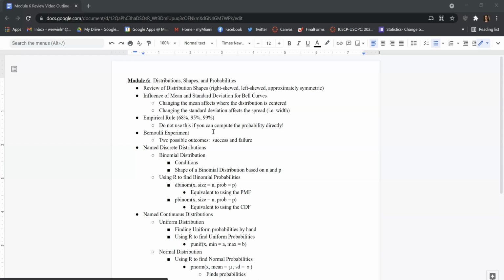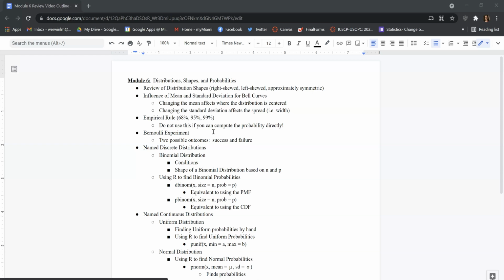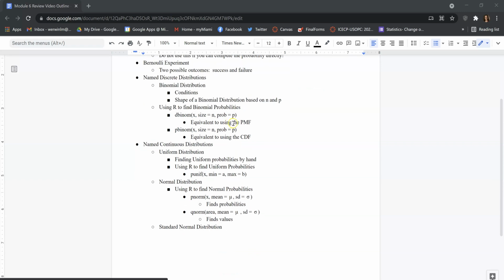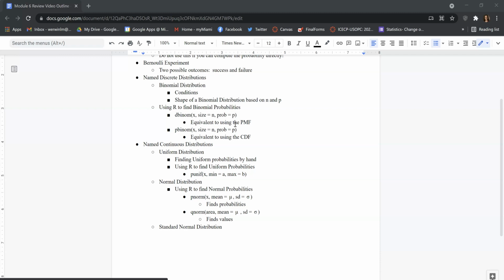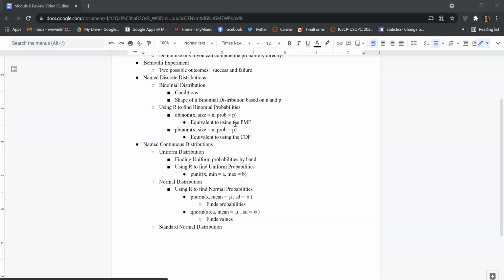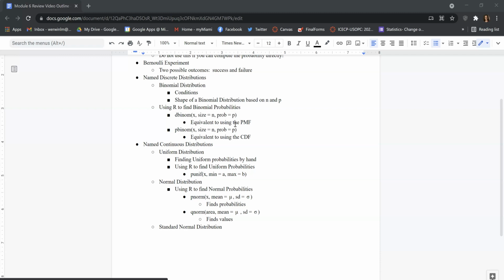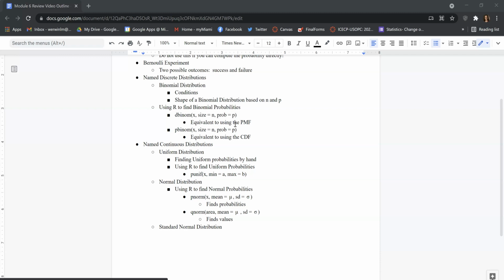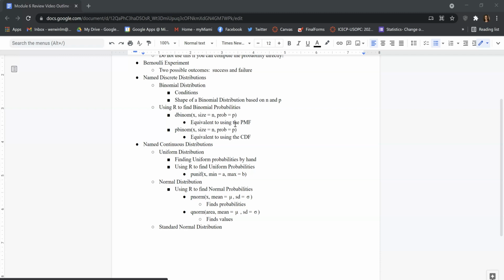STA 301 Module 6 Review Video